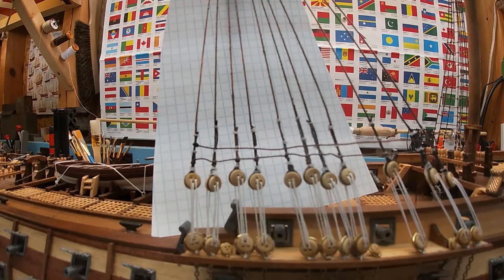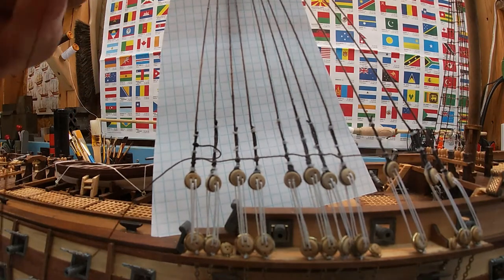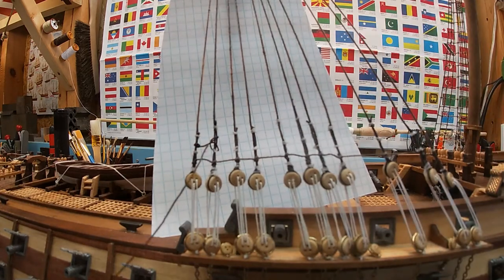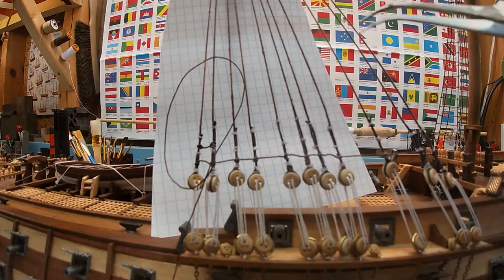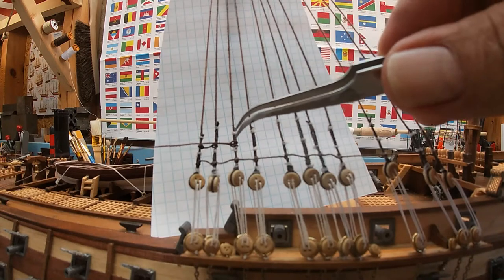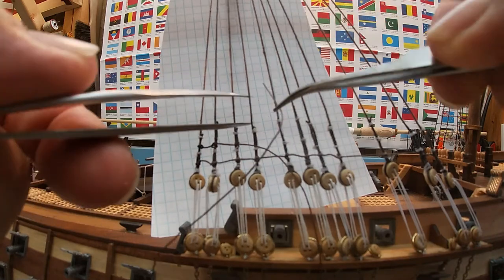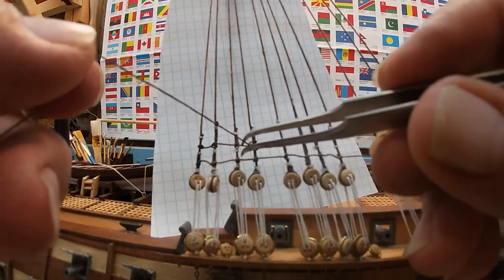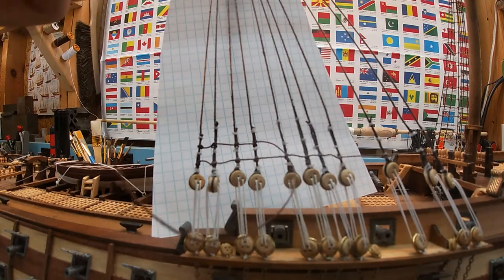Wooden Model Ship Vlog # 20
Varmint lines. Approximately 198 rat lines total, and I'm not even half way yet. Wooden model ship SAN JUAN NEPOMUCENO kit manufactured by ARTESANIA LATINA.REF.:# 22860 this was a SPANISH WAR SHIP FROM THE YEAR 1765  she weighed 2700 tons